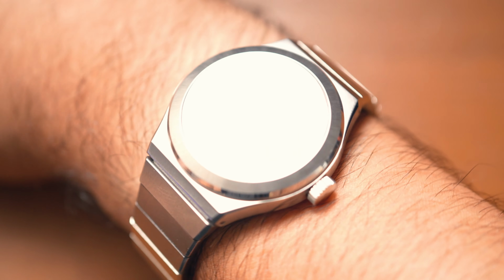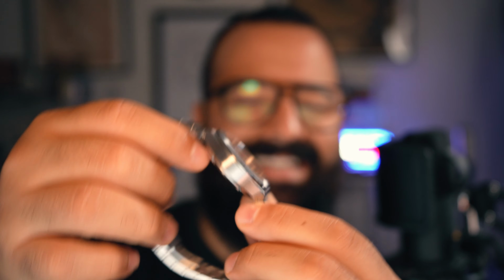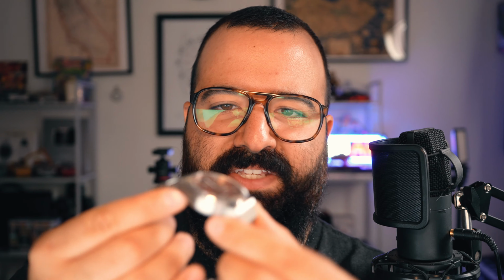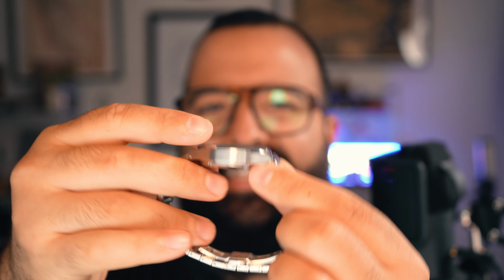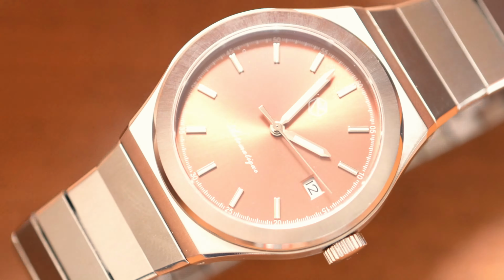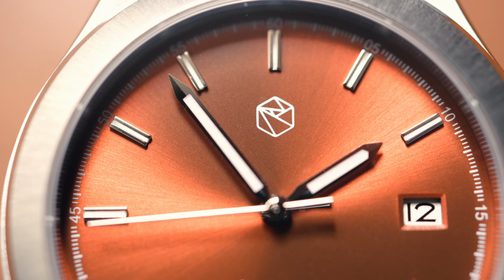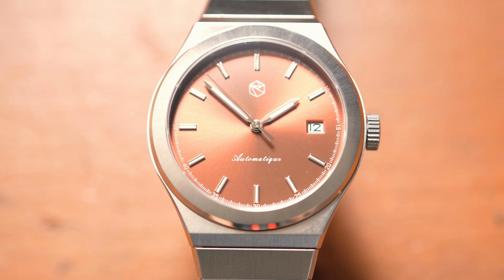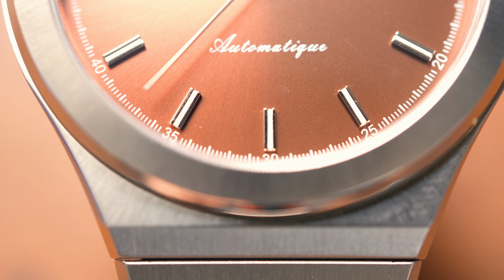The Watch Hublot SHOULD Have Made… (Manime La Fidele)